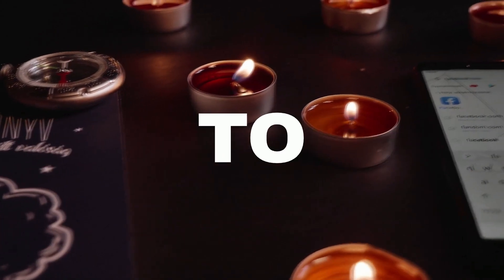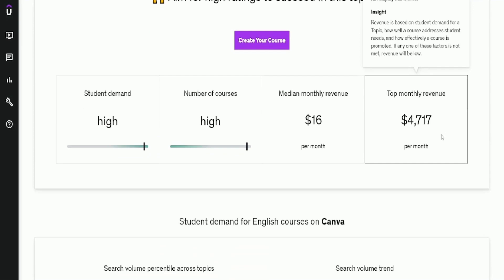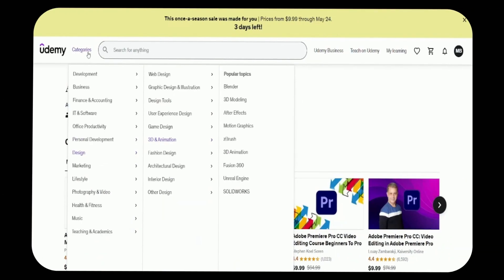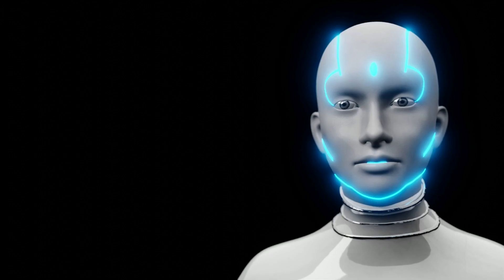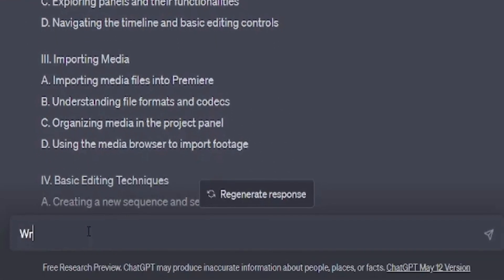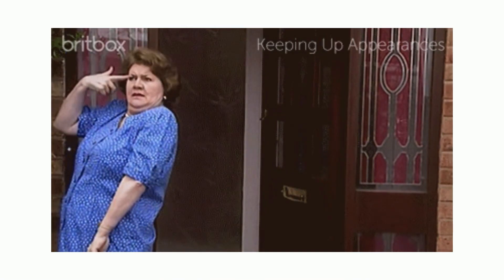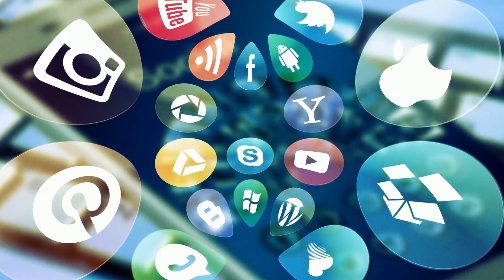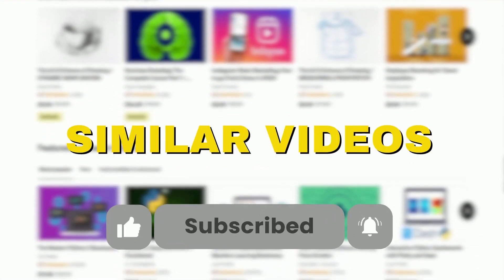How to Use ChatGPT AI to Create Online Projects and Content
In this video, we’ll show you how to use ChatGPT AI to create online projects and content efficiently.

Learn practical tips and strategies for leveraging AI to generate ideas, write content, and streamline your creative workflow. This tutorial is perfect for beginners or creators who want to explore the capabilities of ChatGPT AI.